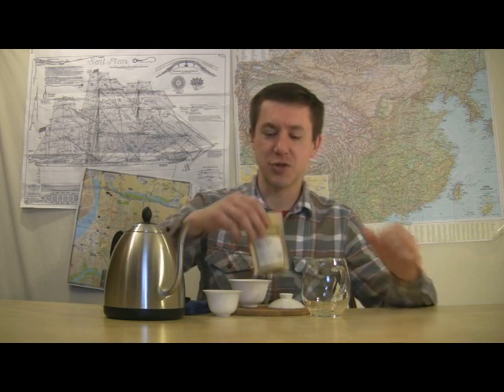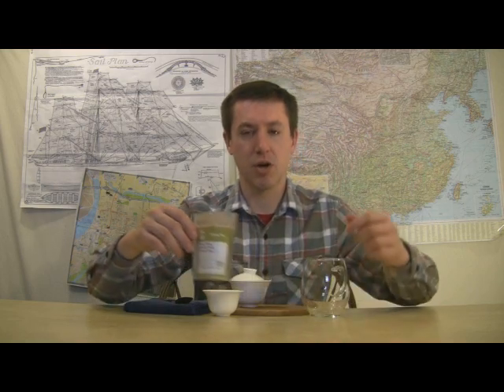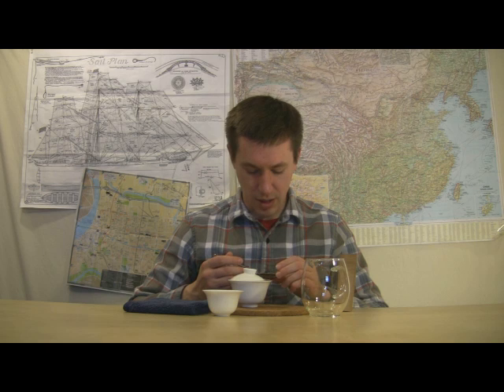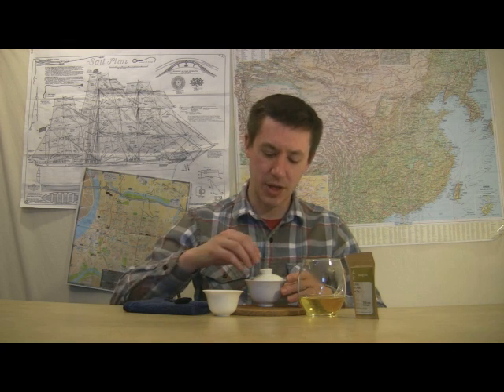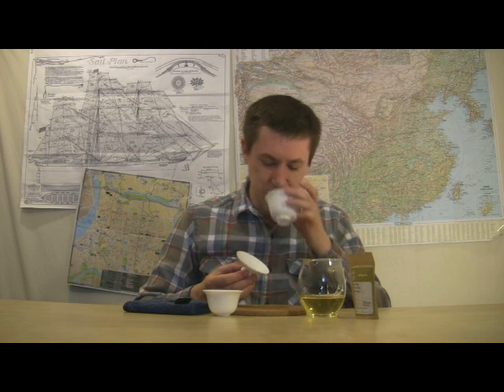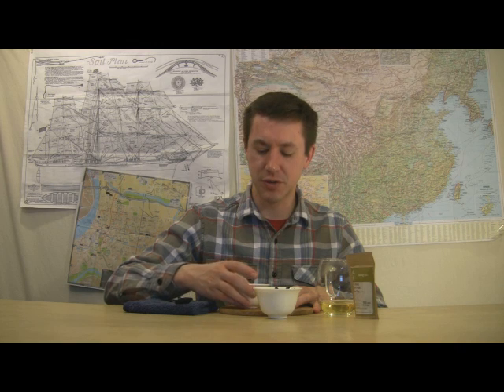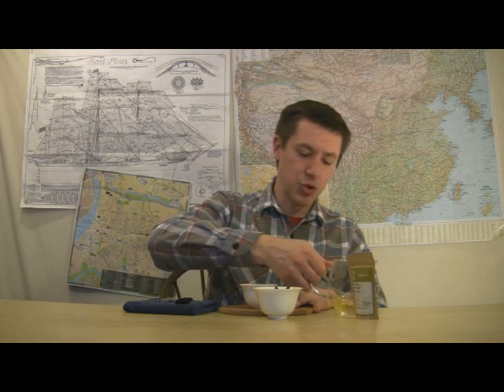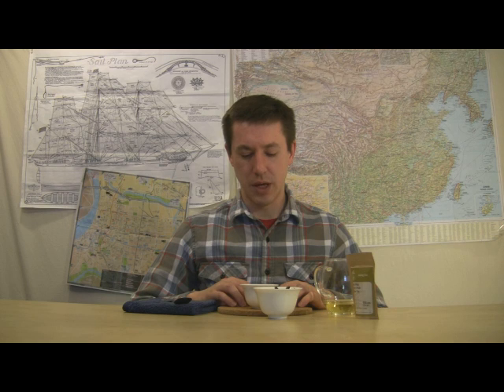Tea Review 509: Yezi's Dong Ding Winter Peak Jan2014